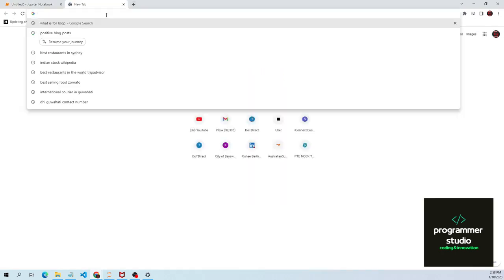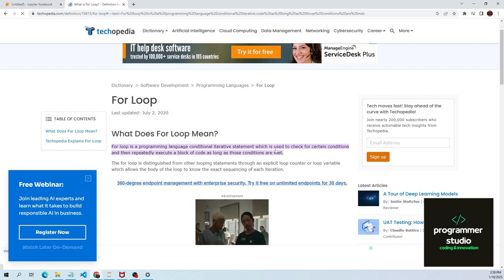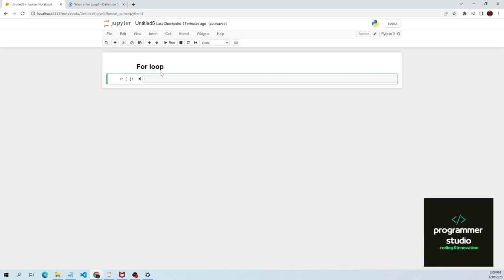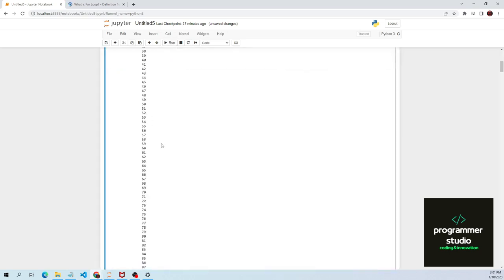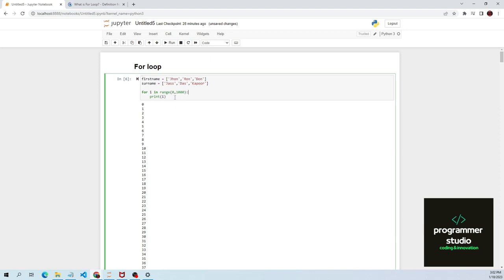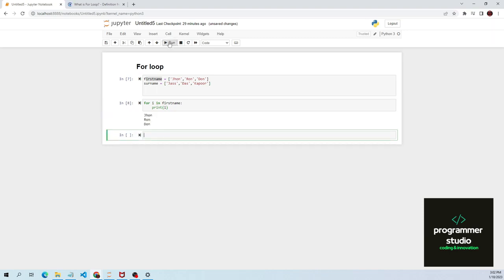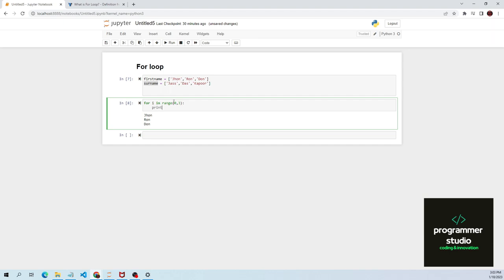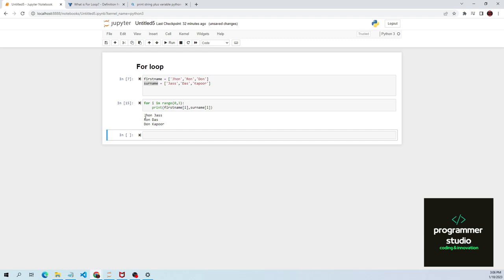Python FOR LOOP. Reading array values using for loop